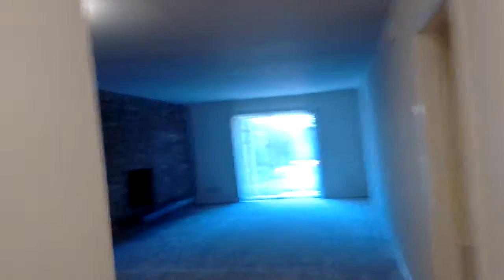3 Bedroom 2 Bathroom with Fireplace